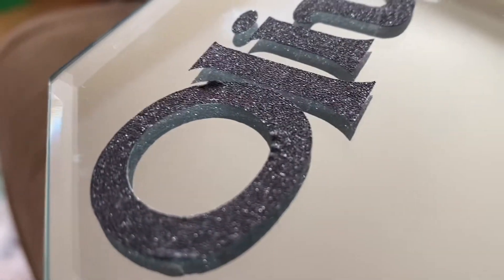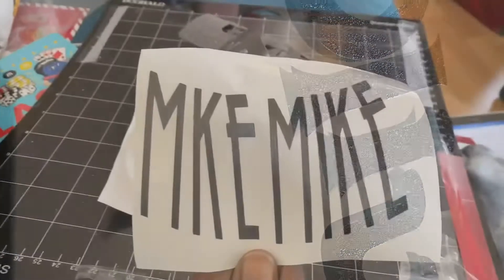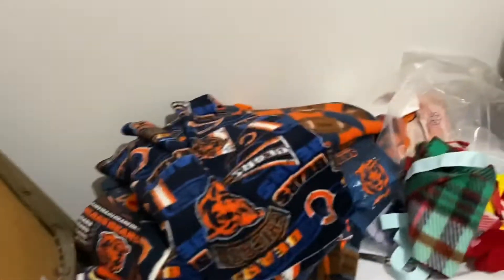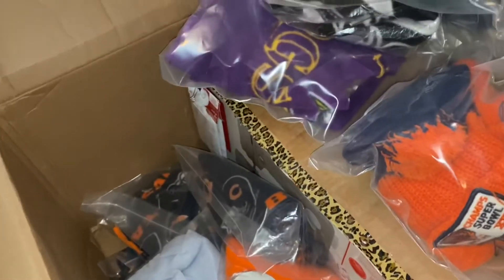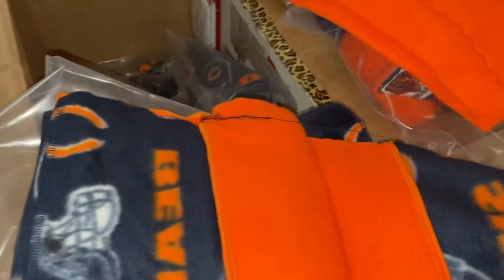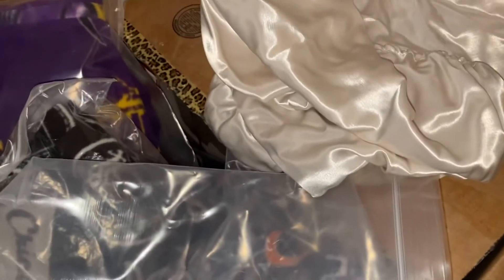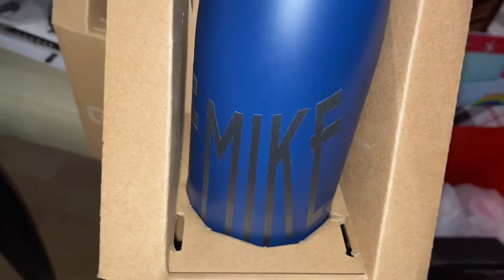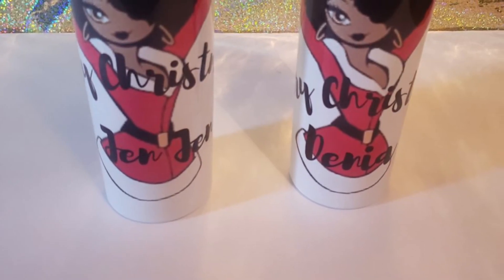Working with Fleece, satin and sublimation paper! Vlogmas Day 19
Fleece hats, satin bonnets for girls and Christmas tumblers